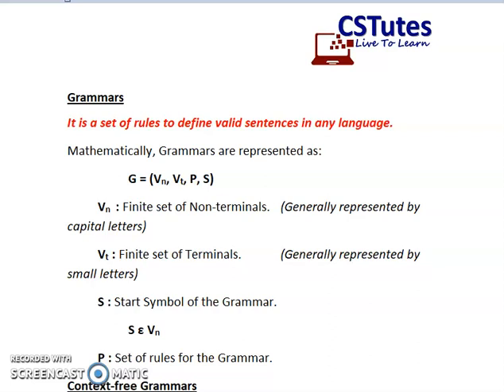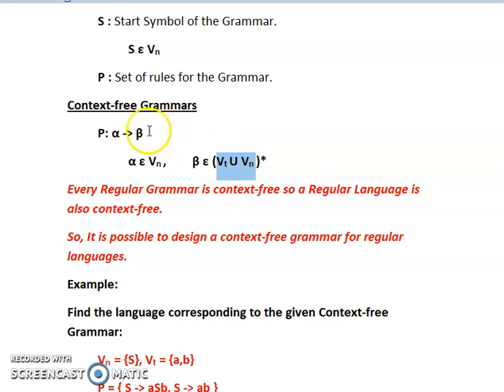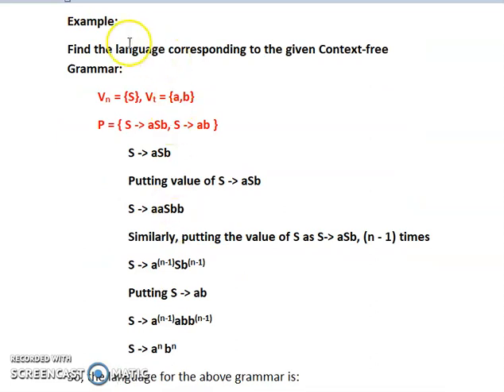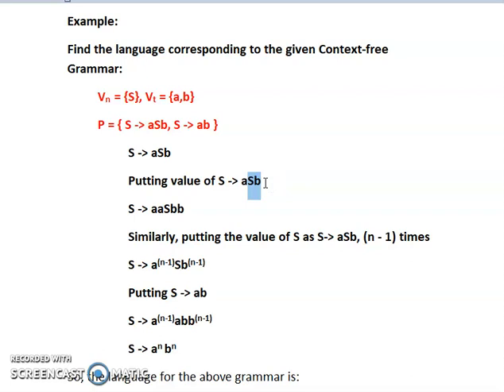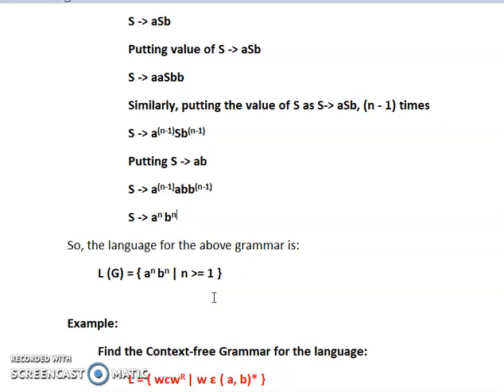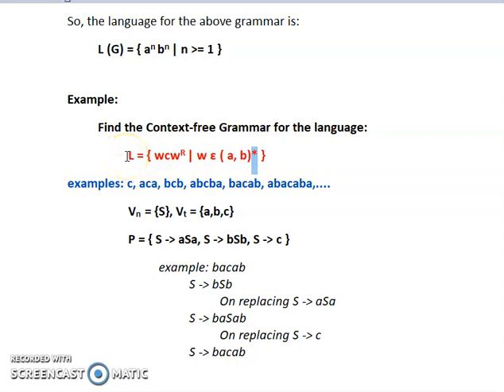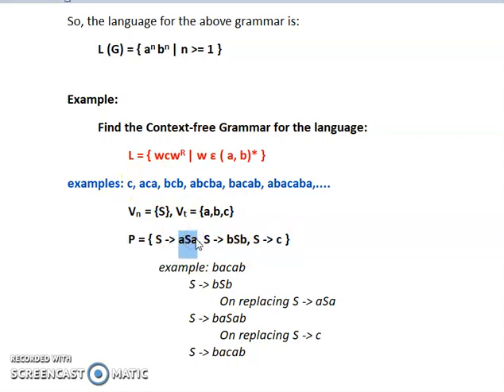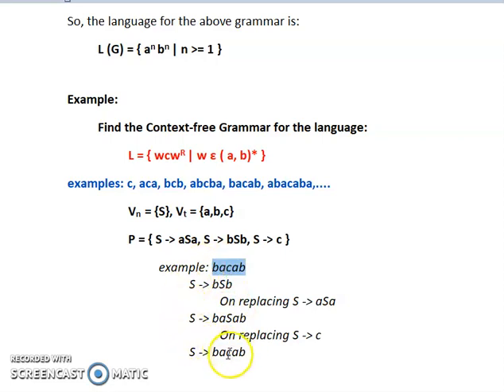Context free Grammars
Grammars
It is a set of rules to define valid sentences in any language.